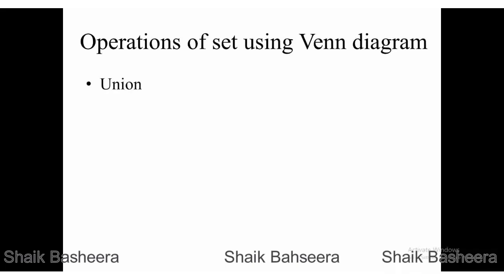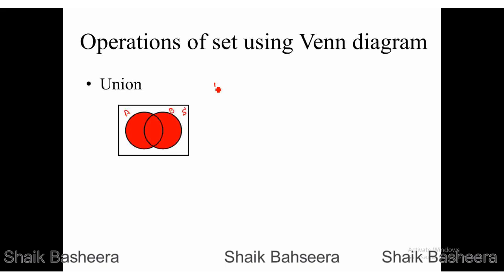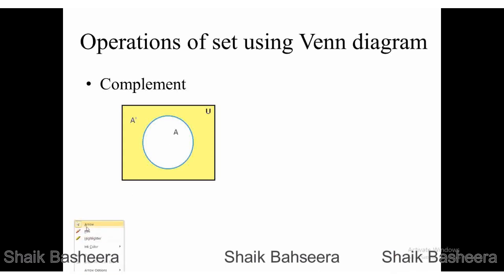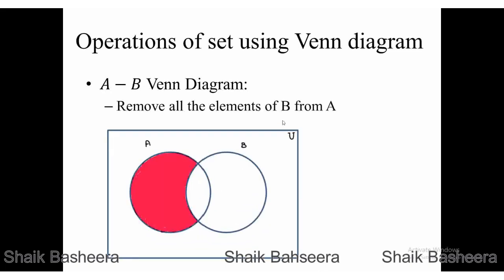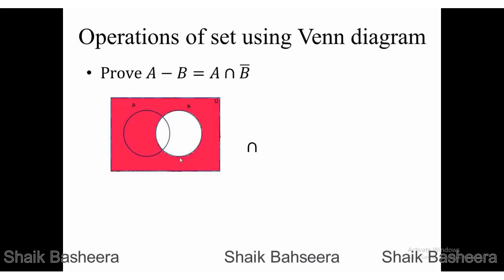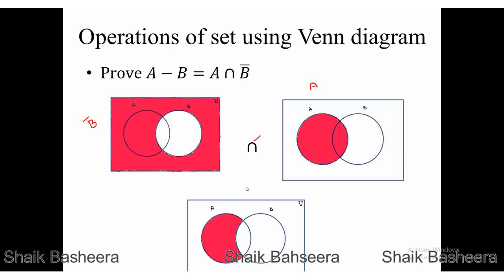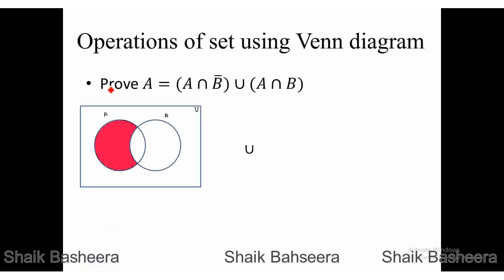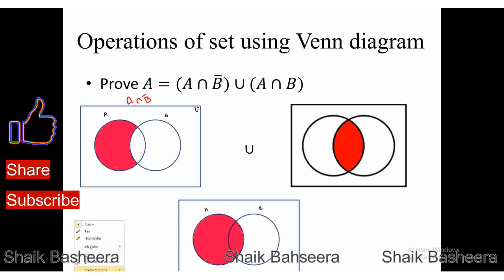Venn diagram| RVSP| RVSP-2| Random variables and stochastic processes | Probability statics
This video is about Venn diagrams, operations on set, few examples of set operations. Venn diagrams are fundamentals for set operations for probability, logic and computer science.